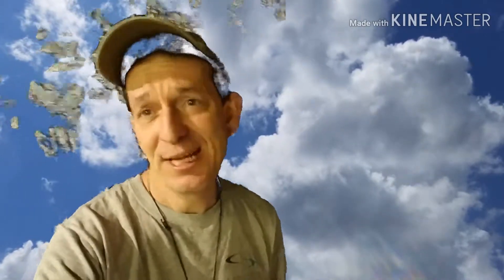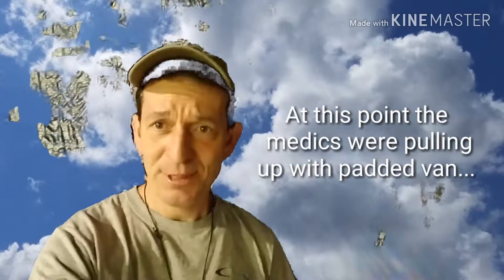DIY Green Screen Studio Tarp Take 1 !!!